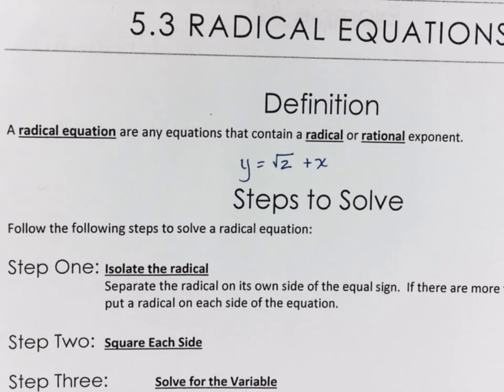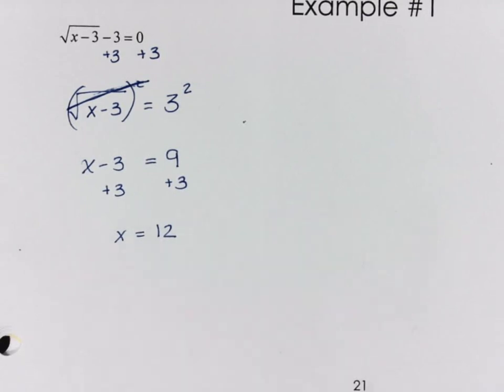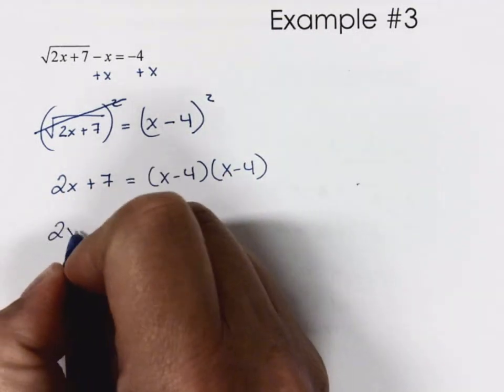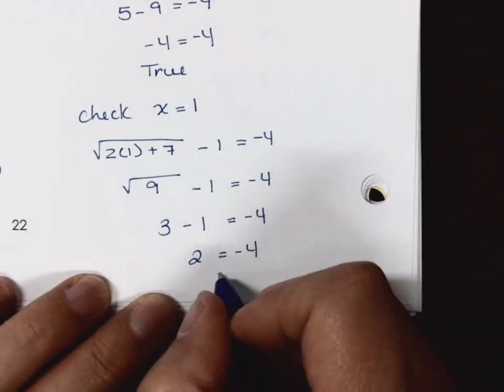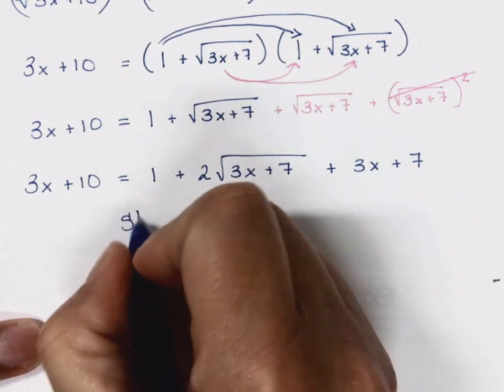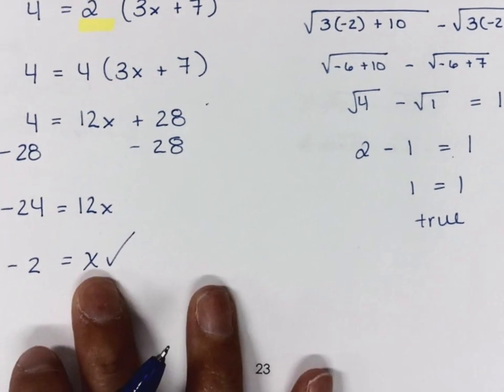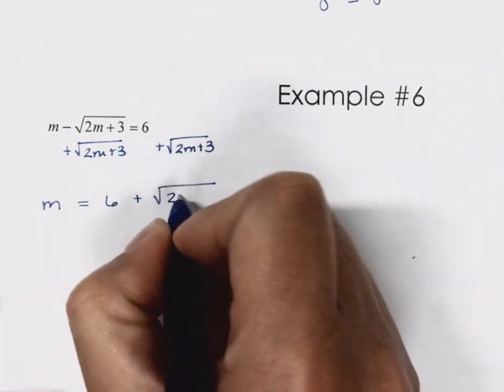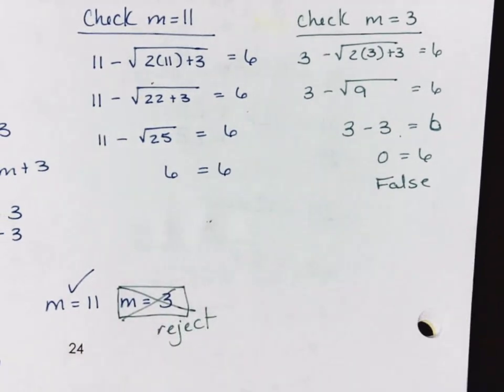5.3 Radical Equations